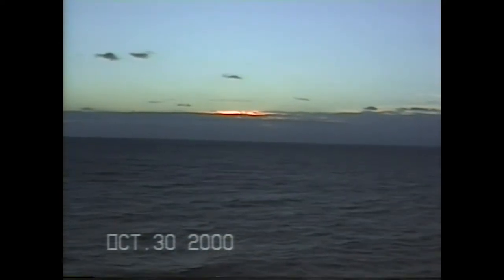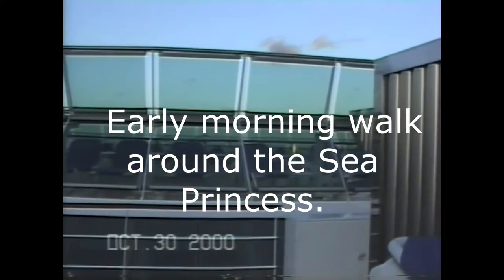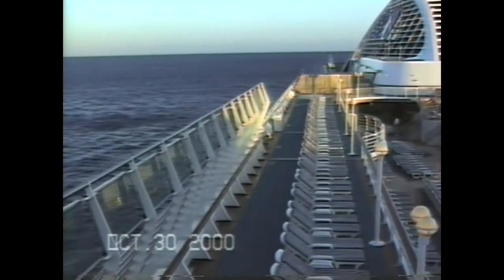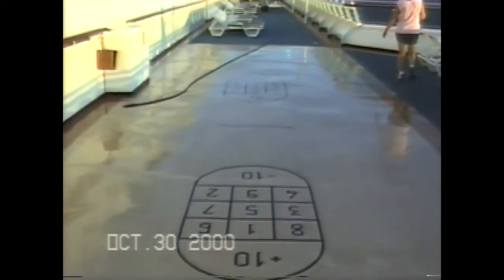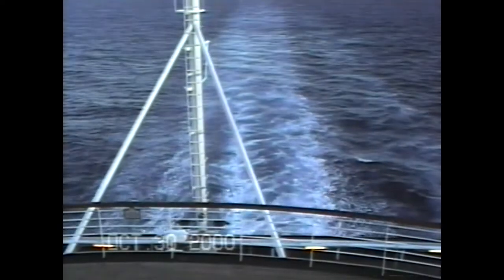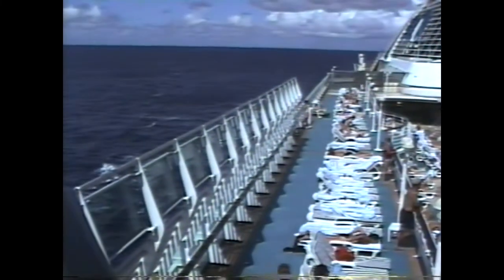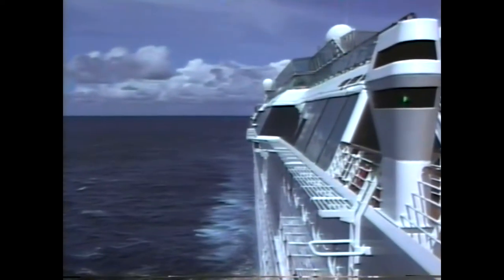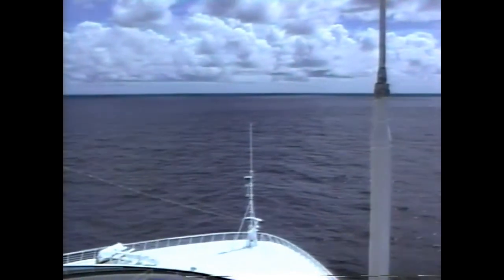Early morning walk on cruise ship Sea Princess, October 2000.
Filmed on Panasonic NV-MS1 SVHS Camcorder aboard the Sea Princess cruise ship, 30 Oct 2000.
The 2,000-guest Sea Princess became synonymous with World Cruises, completing over half of six global voyages since 2009, including the first ever world cruise from Australia. During her time based in Australia, Sea Princess traveled the equivalent of 35 times around the world. Sea Princess sailed in Europe and Alaska as well as the Caribbean, including serving as homeport ship in Barbados in the early 2000s.